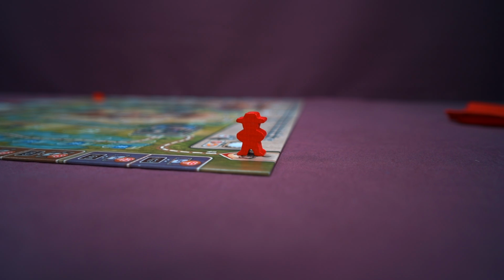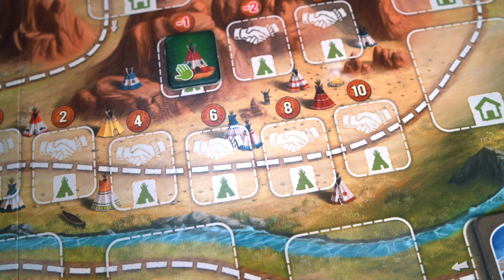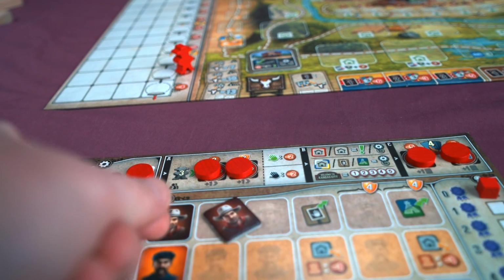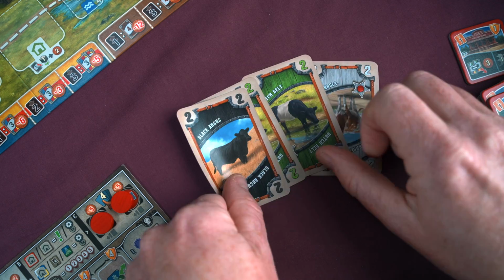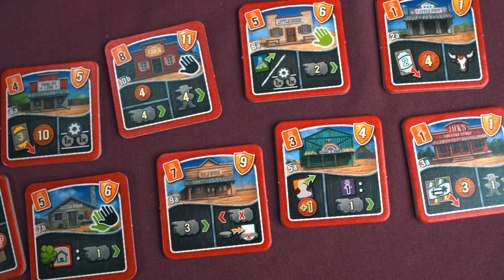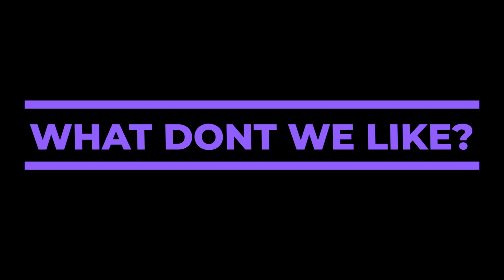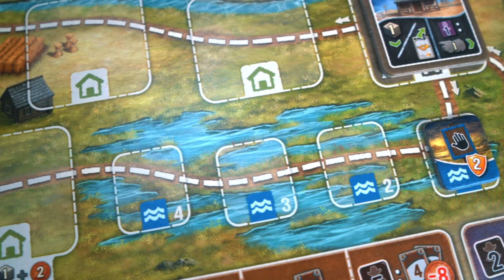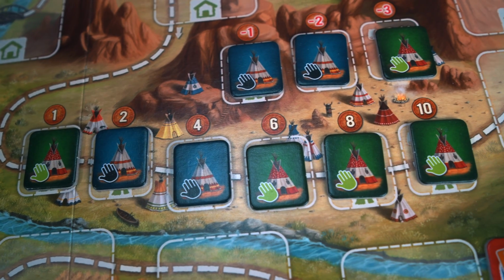Great Western Trail Board Game Review - Still Worth It?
Join us as we take a look at the action selection euro board game Great Western Trail.